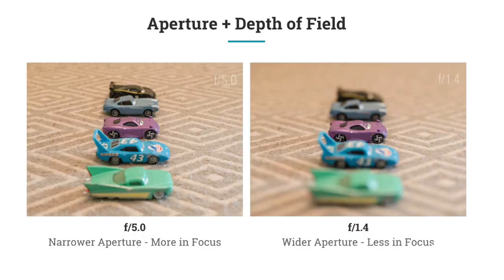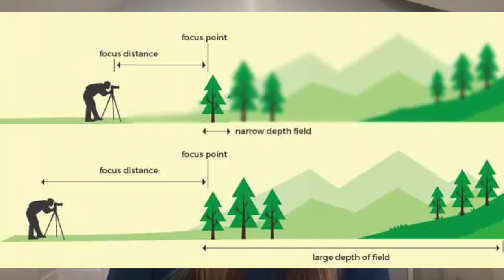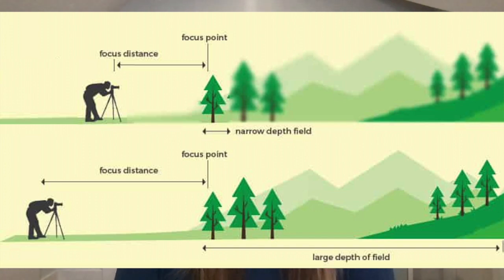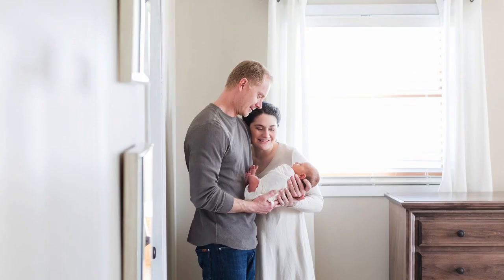How Distance Impacts Depth of Field in Photography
Are you a beginner photographer wondering why some of your photos are blurry while others are sharp? In this video, we'll explain how distance impacts depth of field and how you can use this knowledge to create better photos. So grab your camera and let's get started!